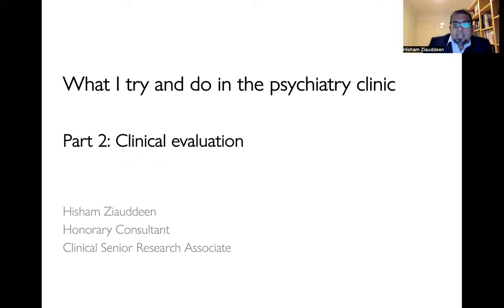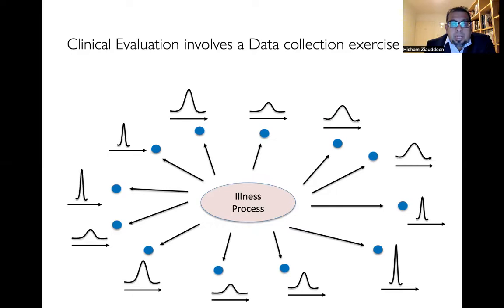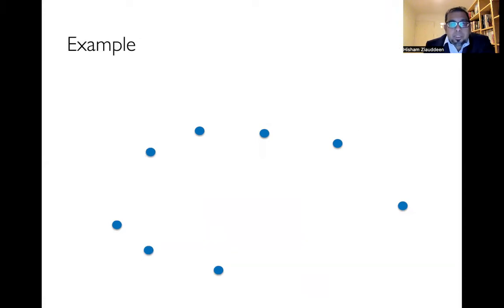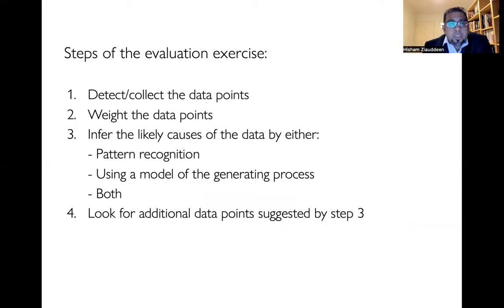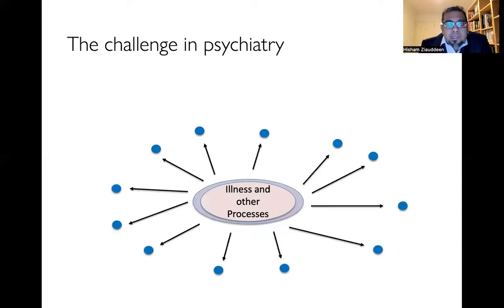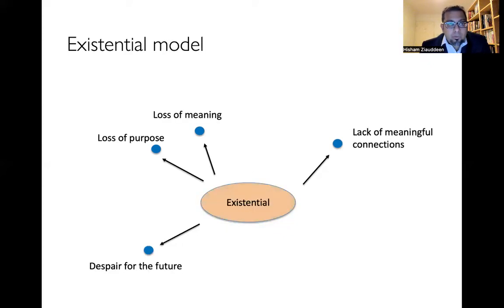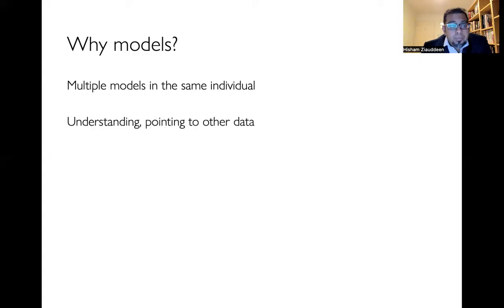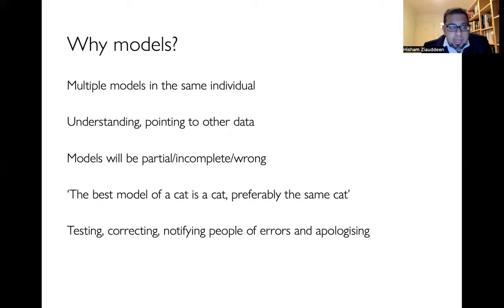What I try and do in the psychiatry clinic: Part 2 Clinical evaluation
This is part 2 of a part 5 video series
Part 1: People's stories and modeling minds
Part 2: Clinical evaluation
Part 3: Diagnoses, formulations and treatment
Part 4: Working with uncertainty, incomplete data and change over time
Part 5: Advocacy